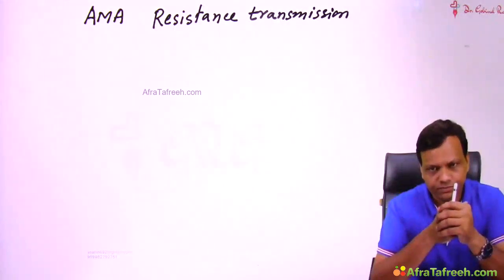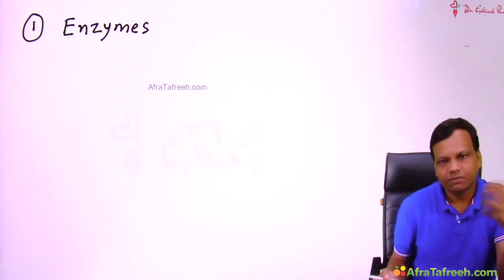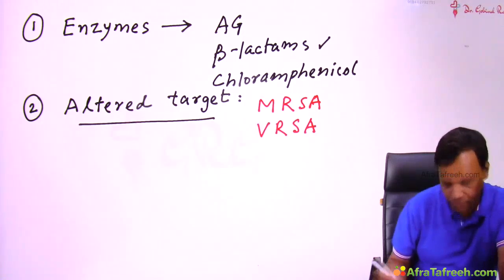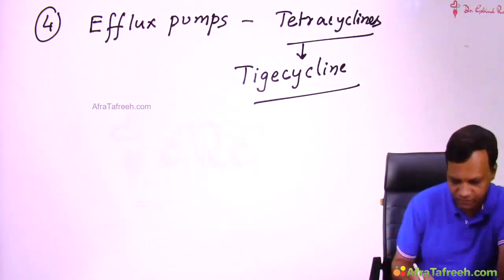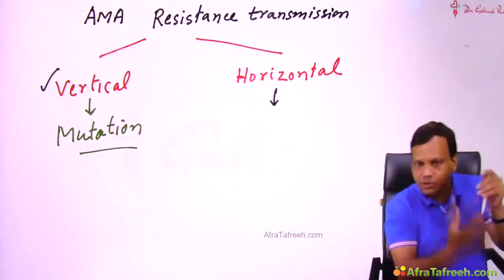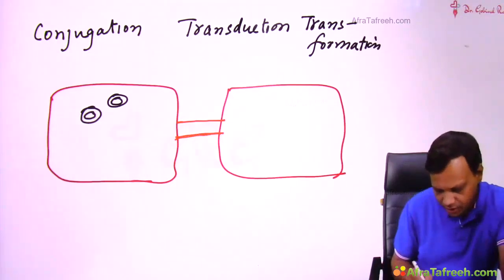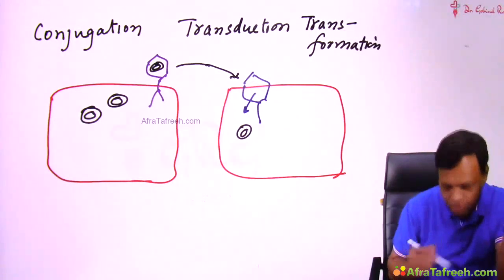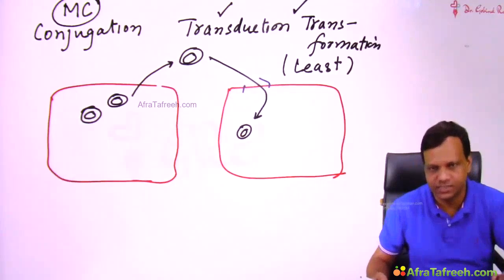69 Antimicrobial Resistance atf